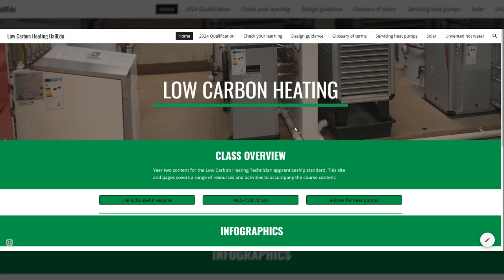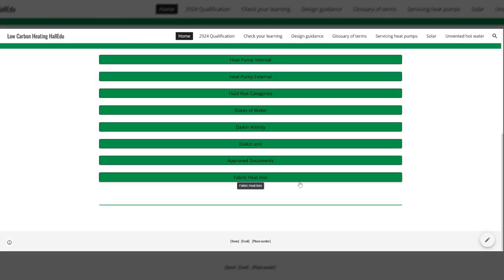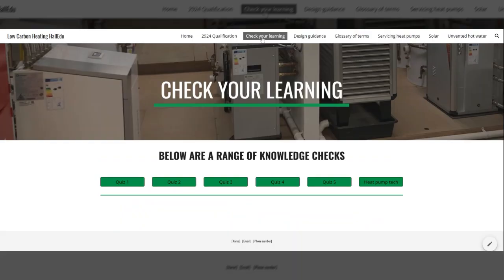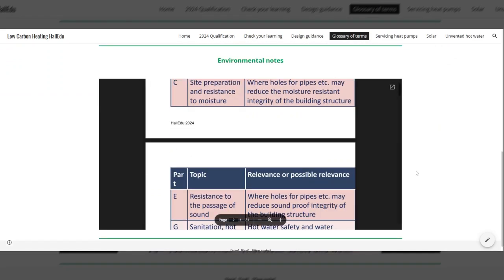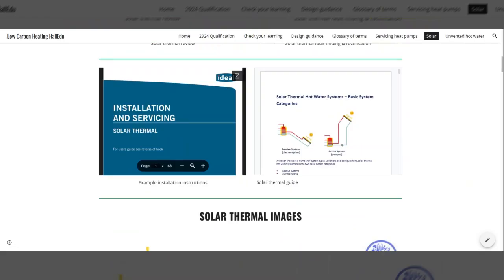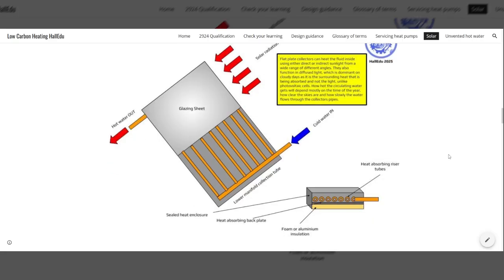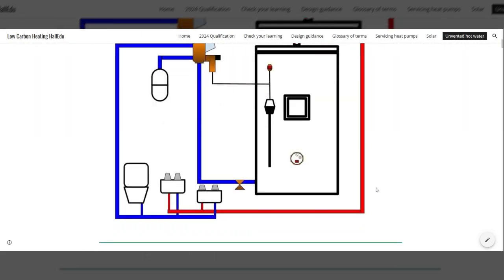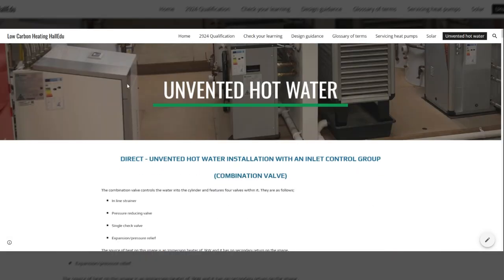LCHT apprentice website and pages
A class website that is constantly being added to in order for all LCHT apprentices to view in and out of college.